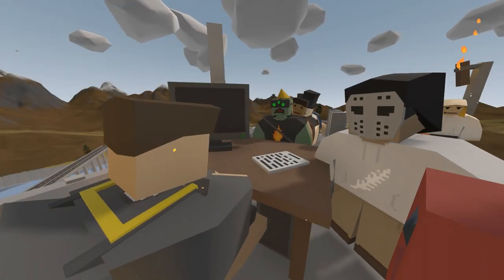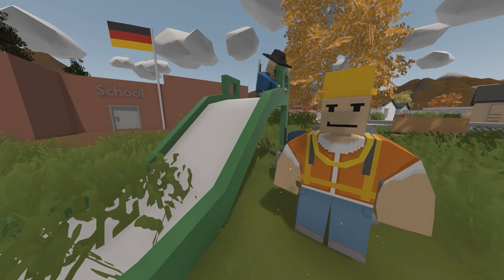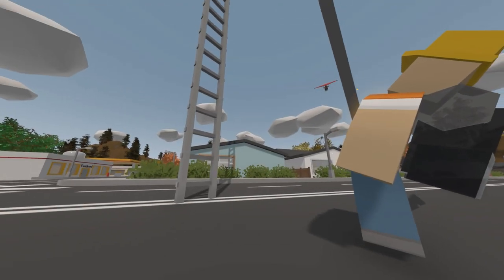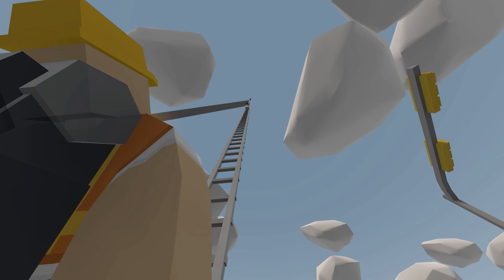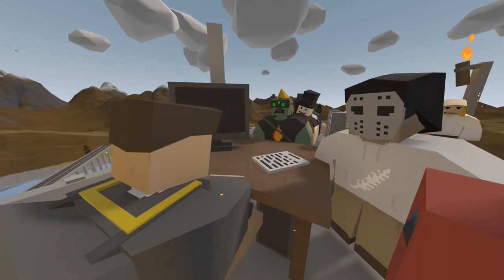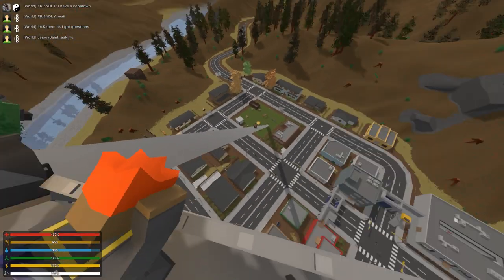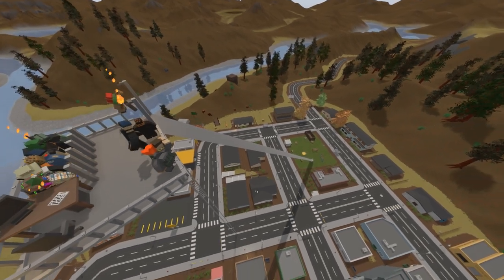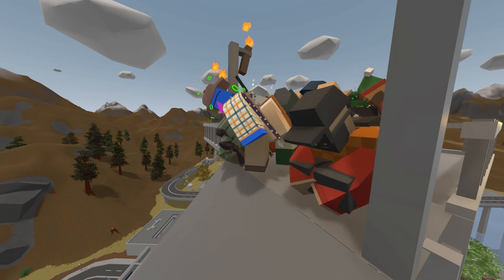THE MEGA SLIDE - Unturned Roleplay | Funny Moments!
In this video I create a huge slide with slippery plates. At the top of the slide I created a small shop in which I charge people moeny to make some extra cash!

Server Name: Fudgy Gaming | Roleplay | NO KOS | 24/7 |
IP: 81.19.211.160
Port: 27015